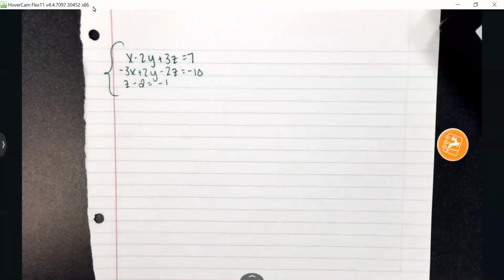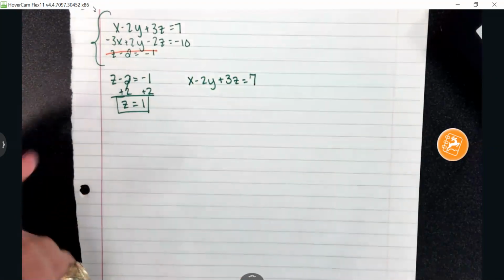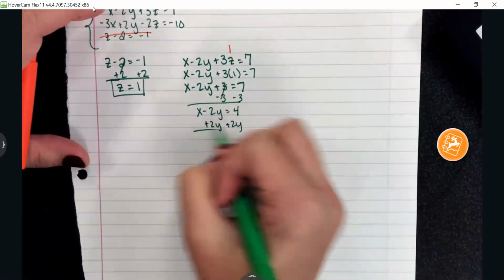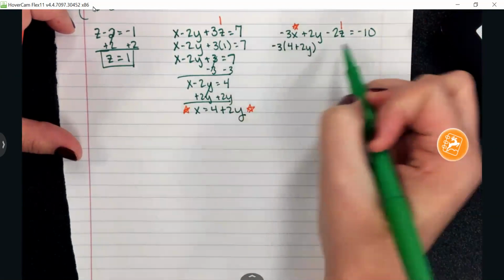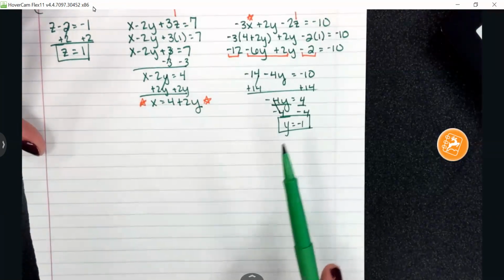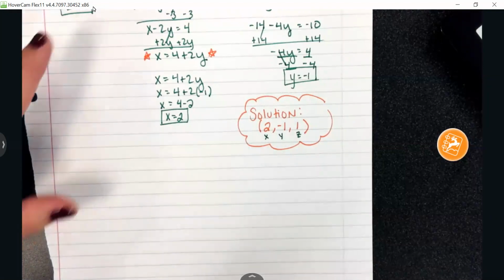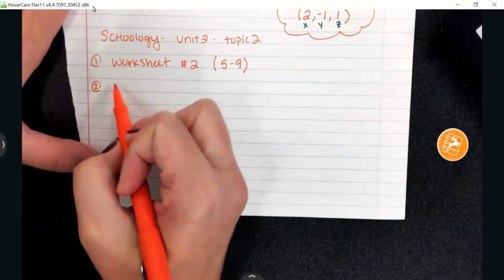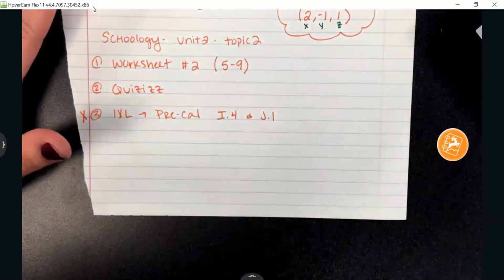3 Variable Substitution Examples - Linear systems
Examples of 3 solving 3 variable linear systems of equations using substitution. No calculator programs.